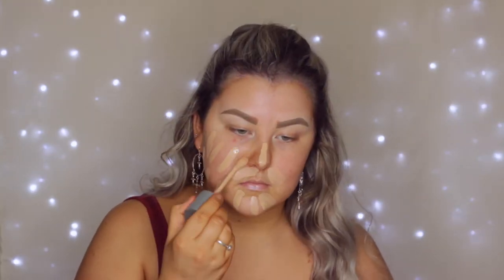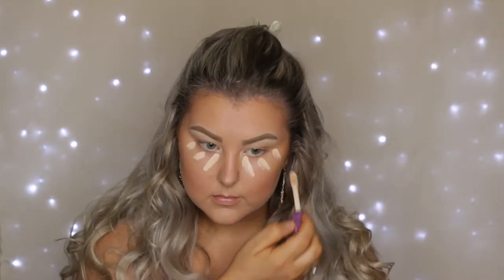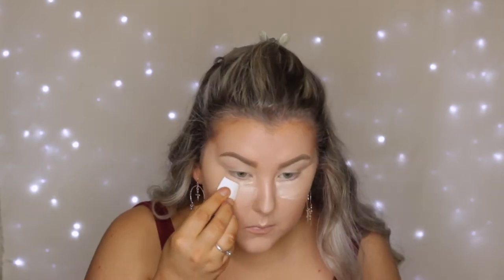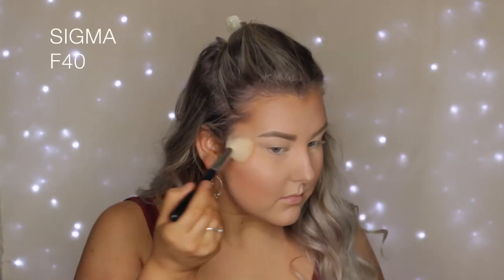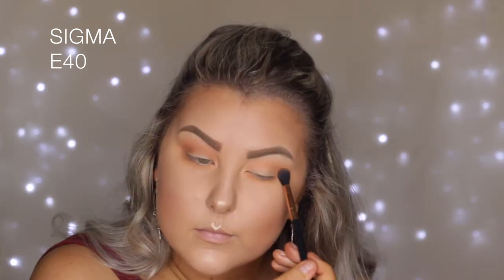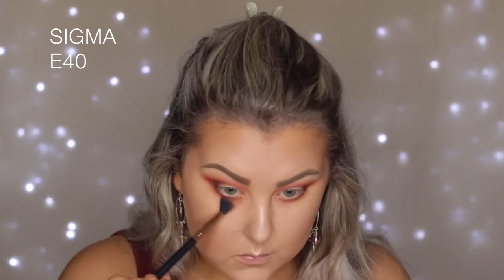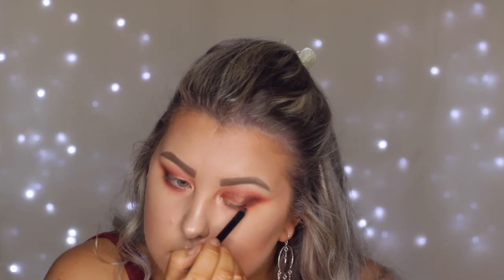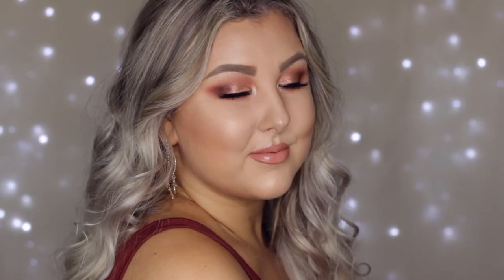Dewy Skin & Rose Gold Eyes | Dream St Palette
Models Own Mattifying Primer
Rimmel Lasting Finish Breathable Foundation - 200
Model Co Contour Stick
Huda Beauty 3D Highlighting Palette
Tarte Pro Glow To Go Palette
Mac Melba Blush
Algenist Splash Setting Spray

Colourpop / Kathleen Lights Dream St. Palette
- Magical
- Shooting Star
- Potion
- Elfish
- Spark
- Twinkle
Eye of Horus Black Eyeliner Pencil
Rimmel Scandaleyes Kohl Liner - Bronzed
Marc Jacobs Velvet Noir Mascara
Huda Beauty Lashes - Samantha #7

Kat Von D Lip Liner - Lolita
L'Oreal Matte Lip Paint - Babe-In